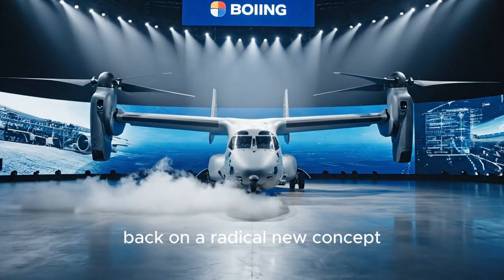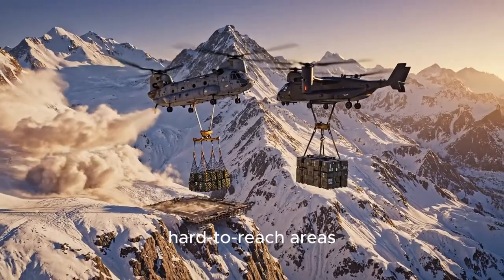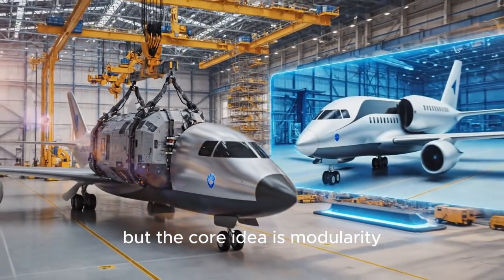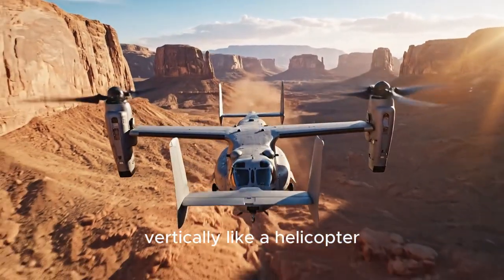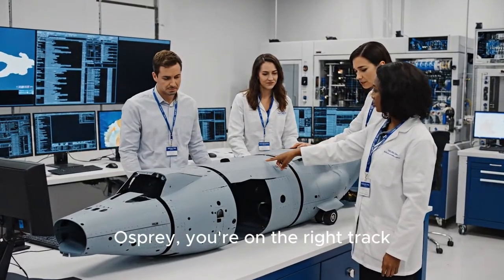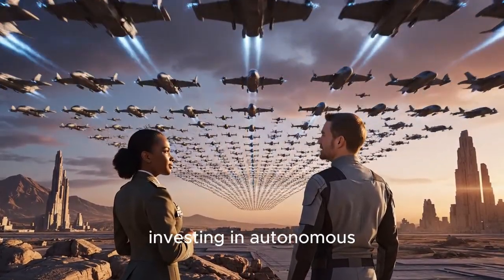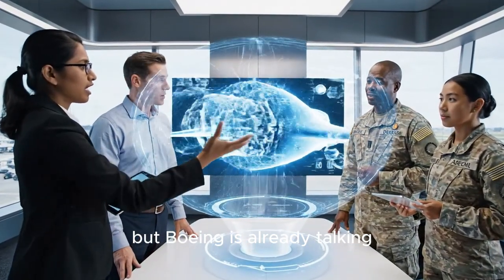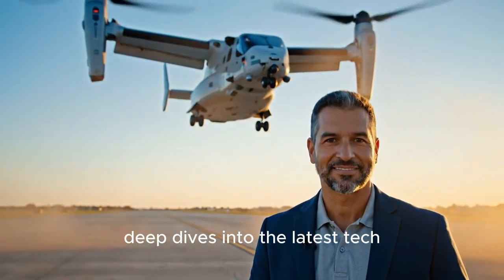Boeing’s Game-Changing CxR Tiltrotor Drone — A New Era of Autonomous Warfare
Boeing has unveiled its groundbreaking Collaborative Transformational Rotorcraft (CxR) — an autonomous VTOL tiltrotor drone that could reshape the future of military operations.

Powered by a single gas turbine engine, the CxR is designed to be completely uncrewed, capable of teaming seamlessly with Apache and Chinook helicopters for missions ranging from logistics to reconnaissance, surveillance, and attack.

First revealed at the AUSA 2025 defense show in Washington, D.C., Boeing’s CxR aims to offer high-speed vertical takeoff and landing capabilities while maintaining helicopter-like handling. With a modular design, it could serve multiple mission profiles — from Collaborative Combat Rotorcraft (CCR) to Collaborative Logistics Rotorcraft (CLR).

As Boeing refines the CxR’s design, experts suggest it could replace or complement crewed aircraft in the near future, offering safer, faster, and more flexible solutions for modern warfare.

📌 Key Highlights:

Fully autonomous, uncrewed VTOL tiltrotor system

Single gas turbine engine with high-wing, V-tail configuration

Designed to team with Apache and Chinook helicopters

Modular mission capability (combat, logistics, reconnaissance)

Potential game-changer in U.S. military aviation strategy

🎙️ Narrated by [Your Name]
🎥 Produced by [Channel Name]

🔍 SEO Keywords / Tags:

Welcome to Flight Sparrow — your front-row seat to the world of commercial aviation.
We create smart, insightful, and easy-to-understand videos about:
✈️ Airlines and fleet strategies
🛫 Aircraft technology & design
🧳 Airport operations & secrets
🌍 Global flight routes & aviation trends
Whether you're an aviation enthusiast  something for you.
Our mission? To simplify aviation for everyone, one flight at a time.
📍 Topics: Airlines, Aircraft, Flight Routes, Airport Logistics, Aviation Economics, Fleet Management